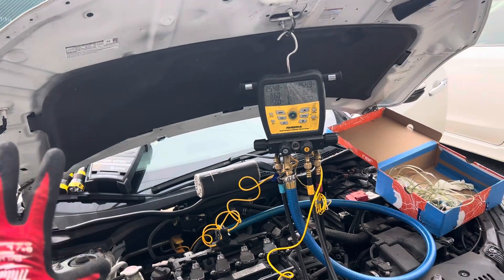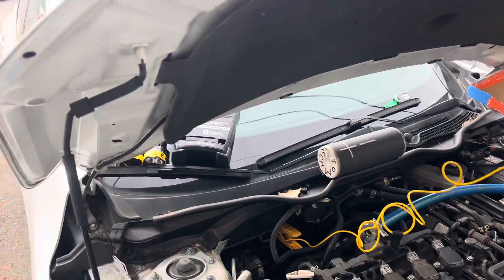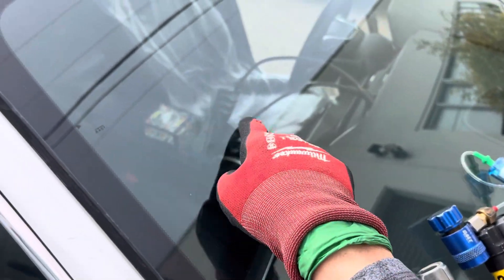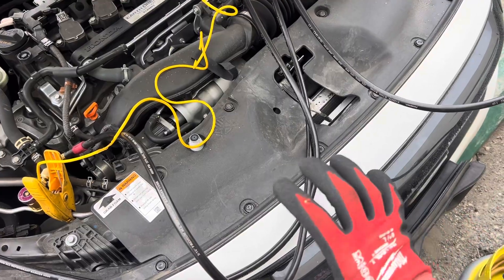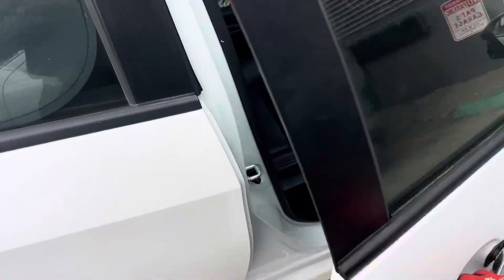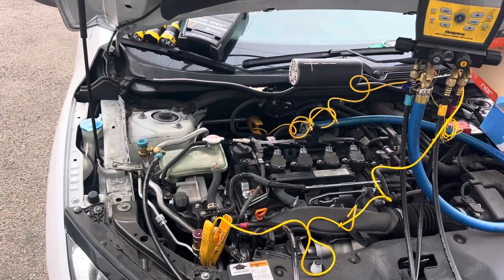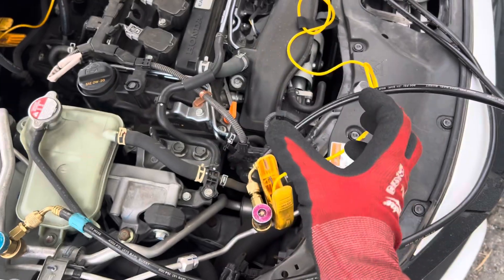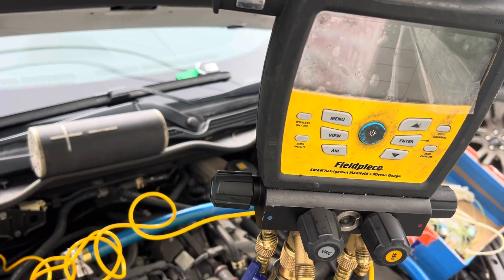Refrigerant leaks. You just can’t find sometimes.. oil stains and UV dye do not always work ￼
Electronic refrigerant leak detectors if the leak is not leaking at the time your leak there’s no leak to find.

Some leaks rely on vibration to leak some rely on higher temperature, higher pressure or even colder temperature when the metal expands or contracts from temperature .
      If the situation is not re-created while it’s sitting in front of you with the hood up, there is no leak at that time to find ￼